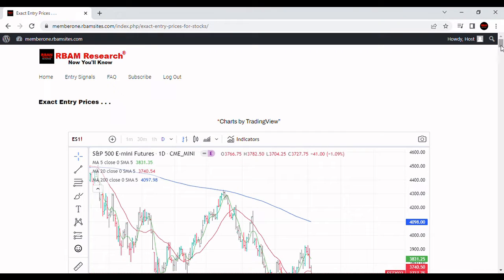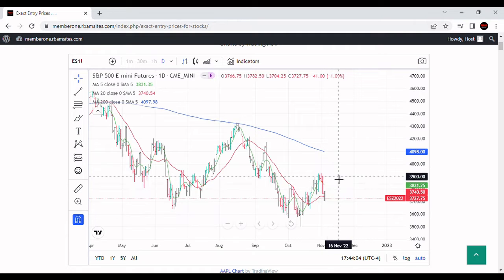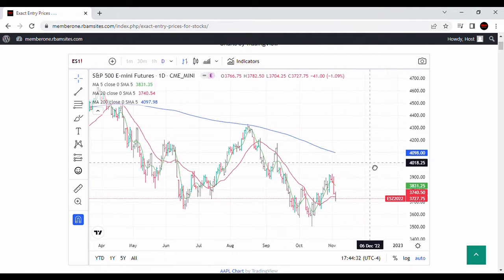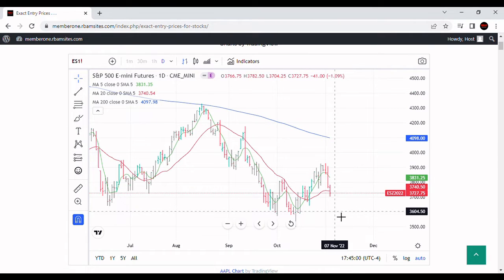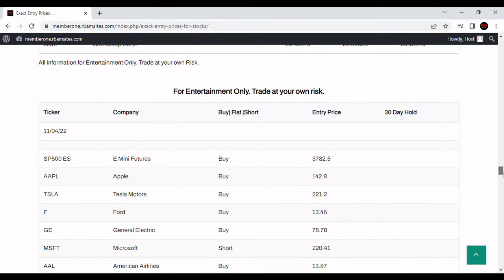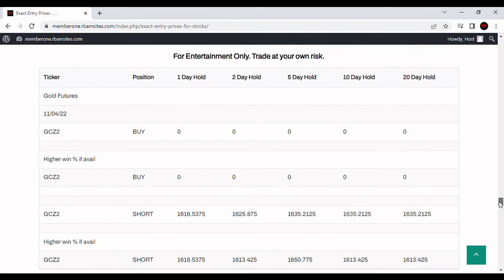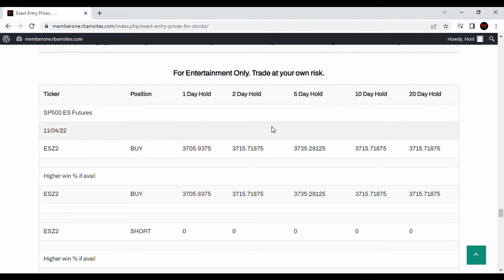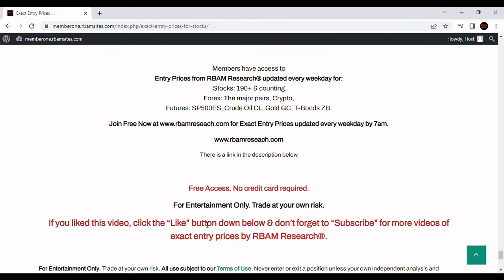S&P 500 Technical Analysis for 11-4-22 with exact entry prices.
This video discusses S&P 500 Technical Analysis for 11-4-22 with exact entry prices.  We cover the technical analysis outlook using moving averages and then show you our S&P 500 proprietary entry prices for 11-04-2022.

A S&P 500 Technical Analysis for 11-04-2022 table on our website with exact entry prices is updated every weekday by 7am at RBAM Research®.

This video concerns: S&P 500, technical analysis, S&P 500 News, S&P 500 forecast, sp500, sp500 analysis,  s and p 500 analysis, s&p 500 analysis, s&p 500 forecast, s&p 500 technical analysis